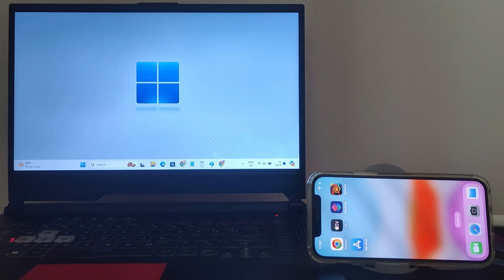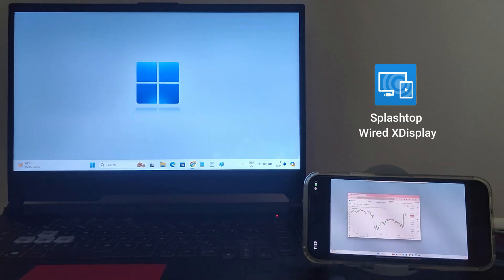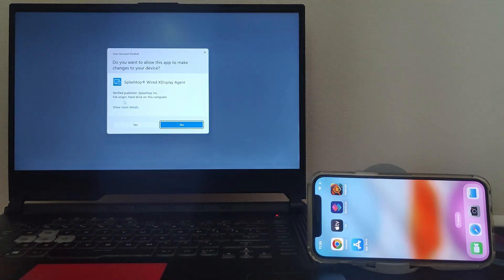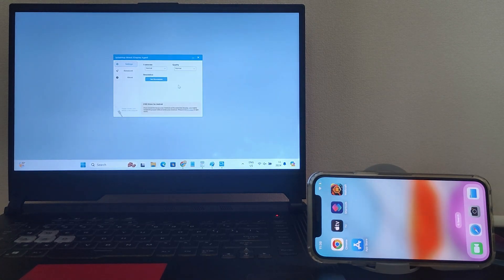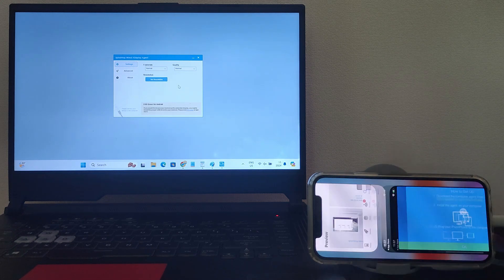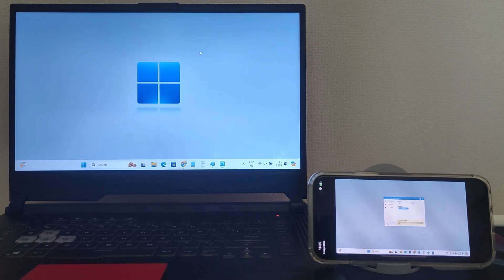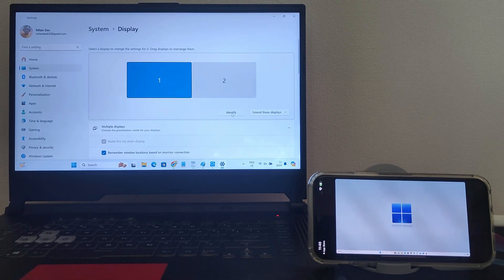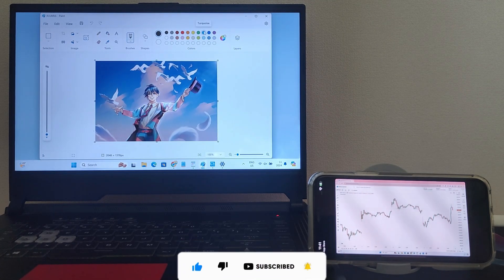Use iPhone as a Second Monitor for PC [via USB]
In this tutorial, we're turning your iPhone into a second monitor for your PC via USB! 📱💻

Need more screen space? Unleash the power of your iPhone and use it as a fully-functional second monitor for your Windows PC! In this video, I'll show you how to do it through a simple USB connection. 💥

Splashtop Wired XDisplay is a software solution that allows you to turn your iPhone or iPad into a second display for your computer. It utilizes a wired USB connection for a high-performance, lag-free experience, making it suitable for tasks that require a responsive display, like gaming, coding, or detailed design work.